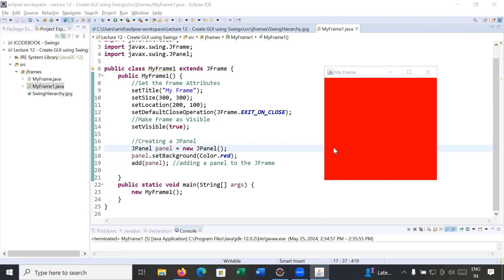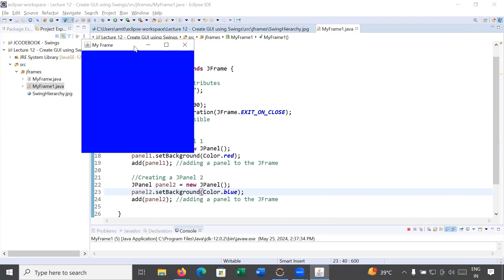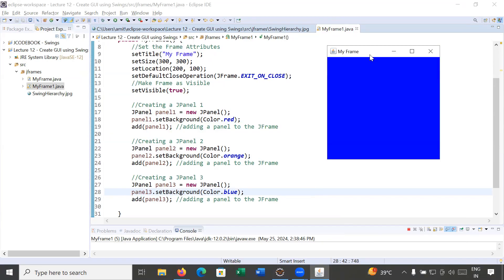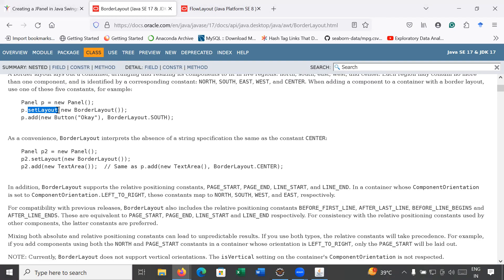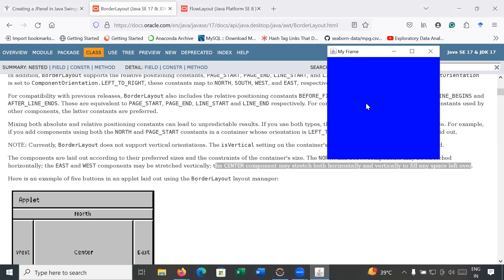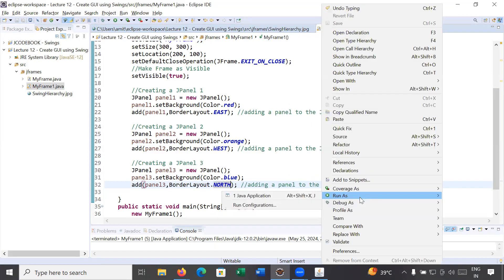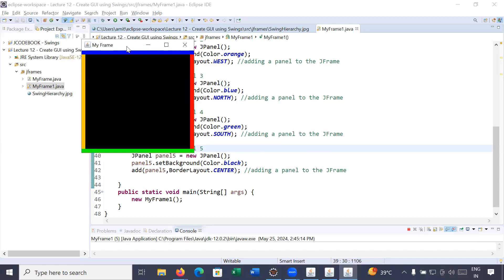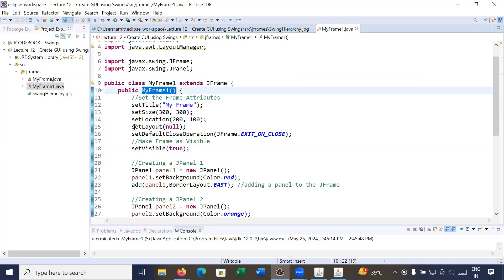#73 How to Create Multiple JPanels on JFrame using Swing in Java on Eclipse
In this video lesson, you will learn How to Create Multiple JPanels on JFrame using Swing in Java on Eclipse.